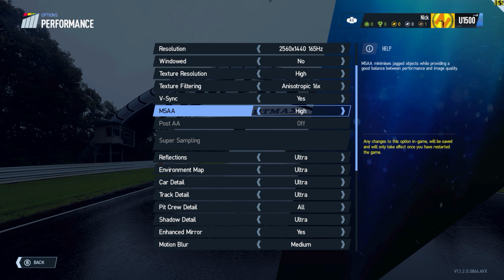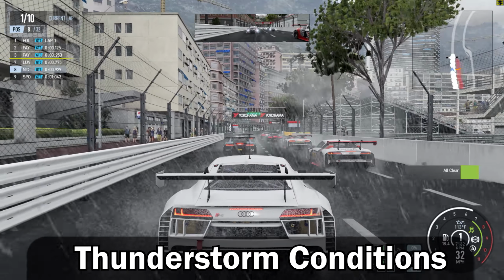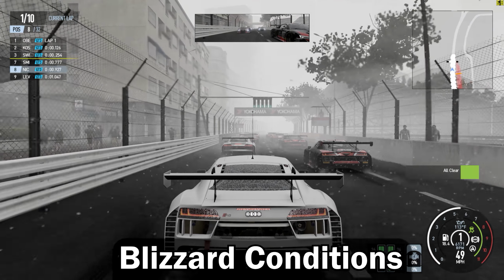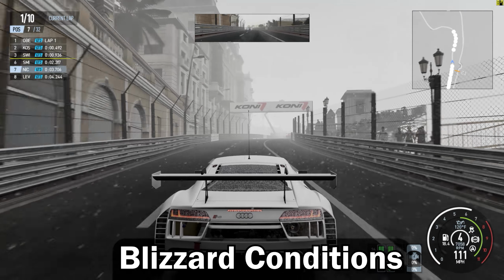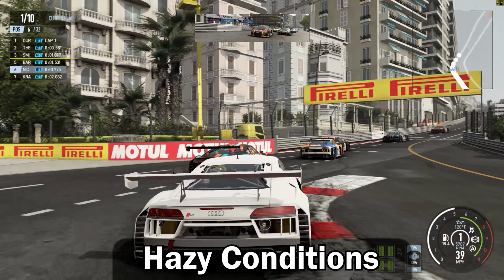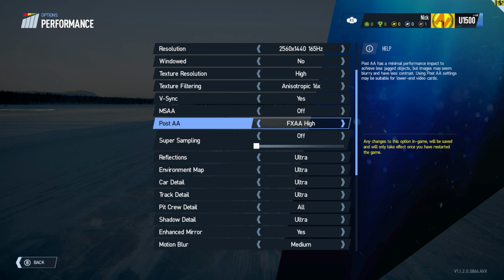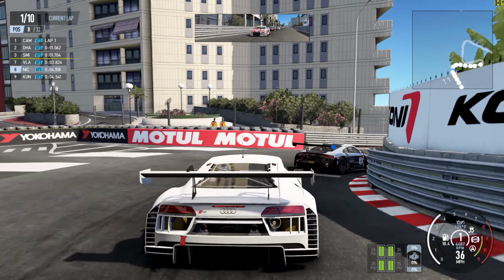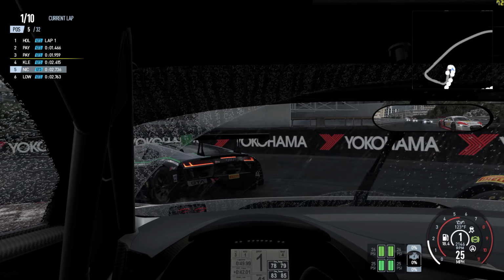Project Cars 2 | PC Benchmark (gtx 1080ti)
This is a benchmark for Project Cars 2 on the PC. I downloaded this game from steam and recorded the footage using Nvidia's "Geforce Experience: Shadowplay." The FPS counter you see is from FRAPs. I noticed very negligible differences in framerates when recording, so what you see is around the same performance to be expected from my particular setup when not recording.

PC Specs:
-Windows 10
-Asus Hero VIII Motherboard
-Intel Core i7-6770k @4.10 GHz
-16GB DDR4 (3200MHz) RAM
-Nvidia Geforce GTX 1080 ti (11GB)
-OCZ 650W PSU
-HTC Vive

Project Cars 2 runs fantastically with every setting maxed out. In this video, i tested several types of weather conditions to try and put strain on my rig and the only setting that really hurt framerate was the heavy thunderstorm setting, but framerates still remained consistent and at 60 or above.

As always, I hope this video helps give any curious PC gamers a better idea of how this game will perform.